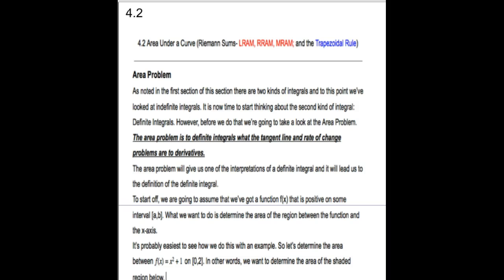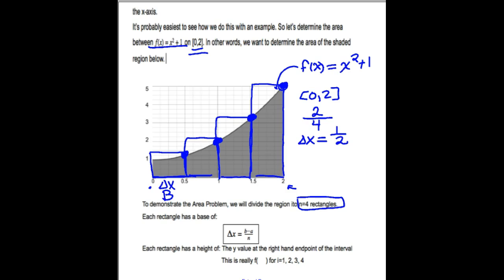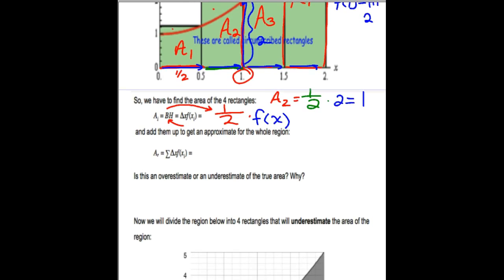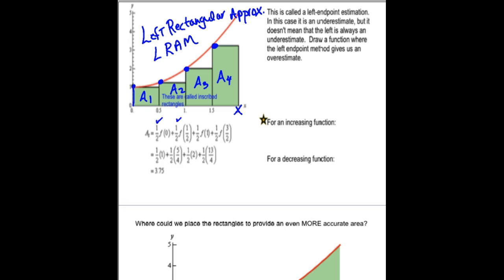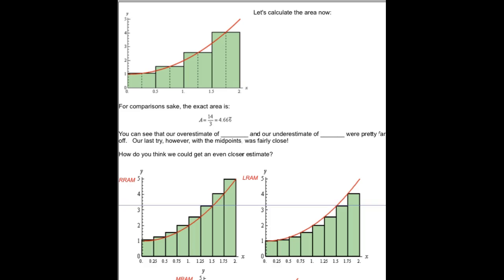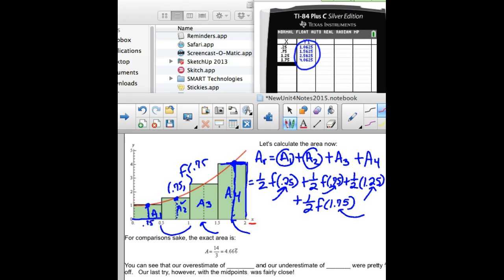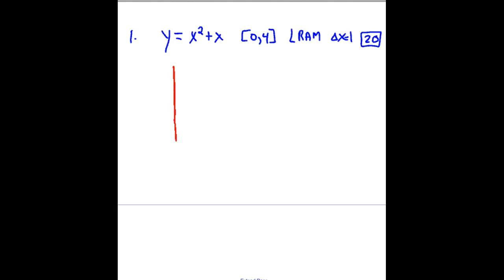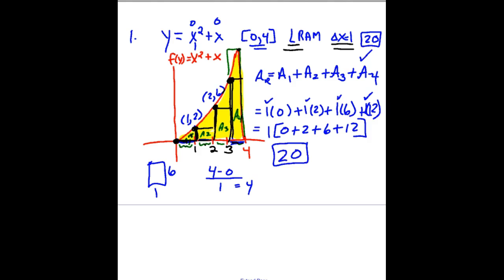4.2 Day Notes for Xmas Break